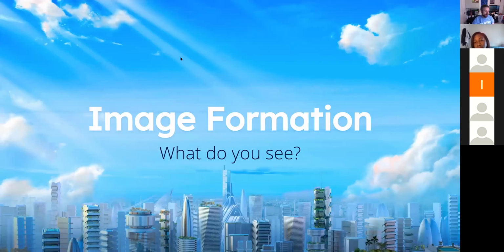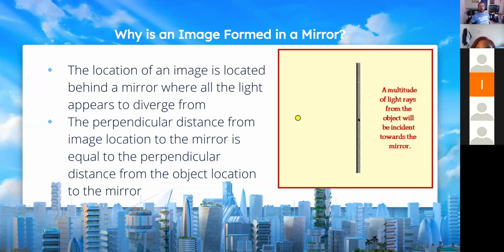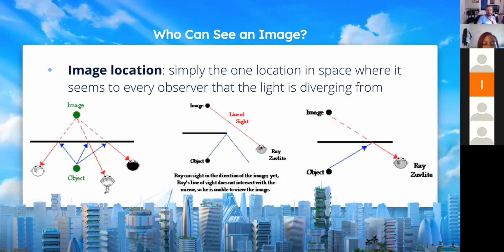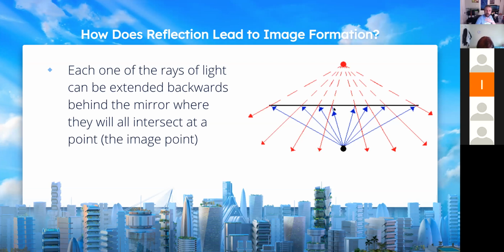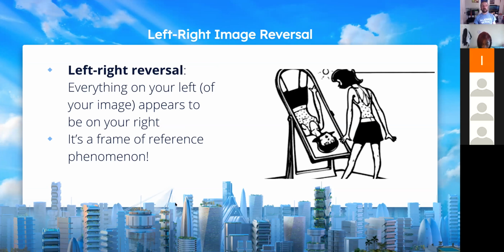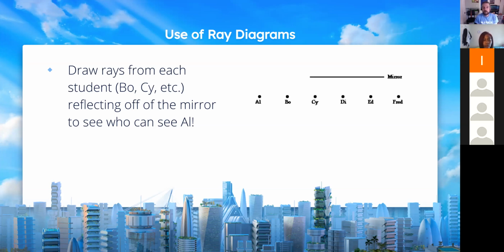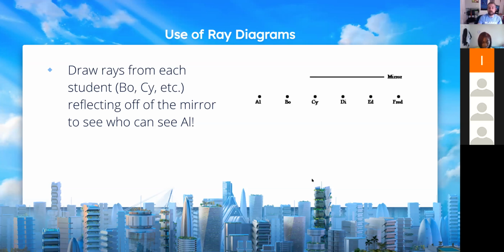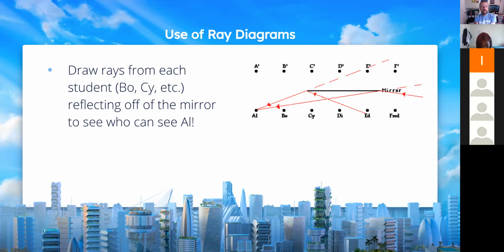Physics 5/6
Lecture: Reflection, Part 2